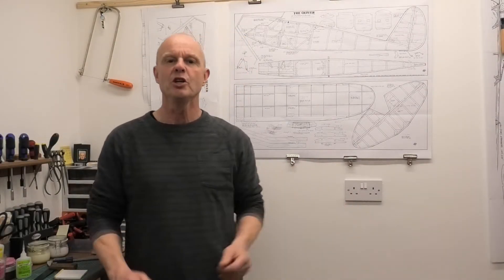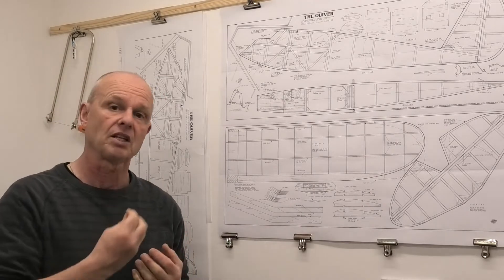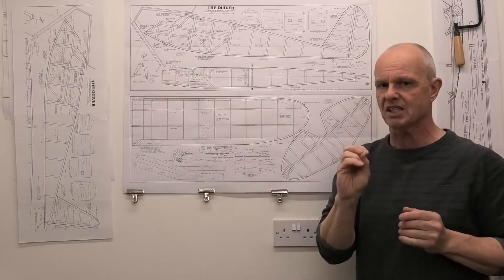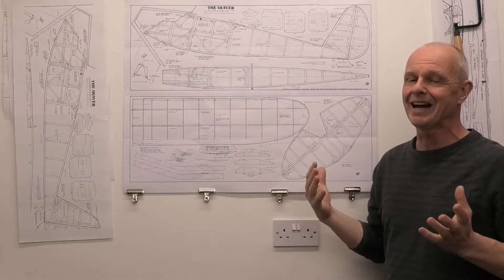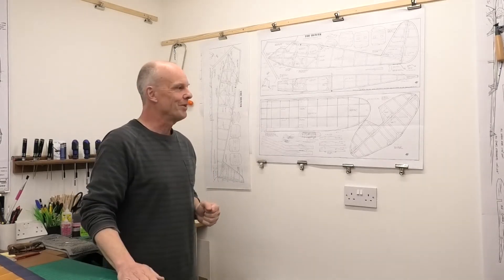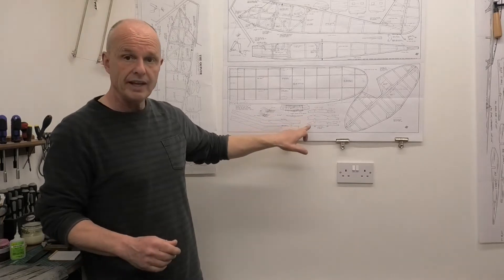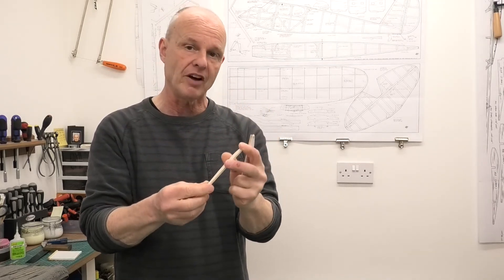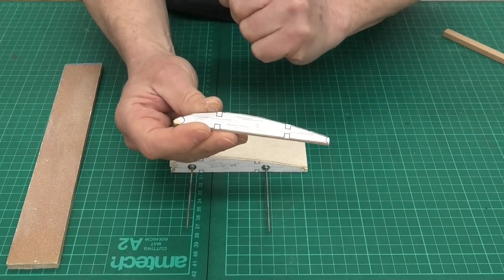45" Quaker & Mills 1.3cc Diesel - Build Series: Pt 1 Plans, Design & Preparation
This build series is for the Quiver which is a scaled down version, with a 45" wingspan, of the classic 1930's Quaker.  This version of the Quaker was designed by W John Wheater in 1989, with the plans being available on OuterZone. This is a build series that will take you step by step through the construction of the model, culminating in a maiden flight, and followed by a build & flight review.  The finished aeroplane will be powered by a 1950's Mills 1.3 cc engine.  The aeroplane will have 2 channel RC, elevator & Rudder.